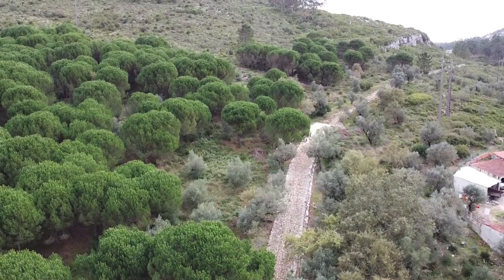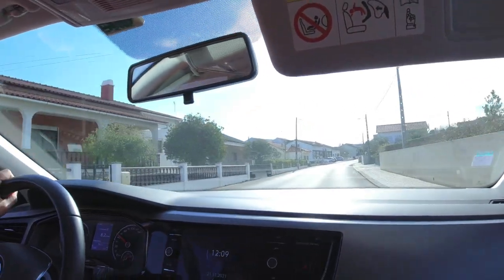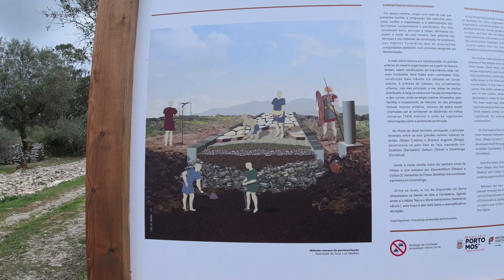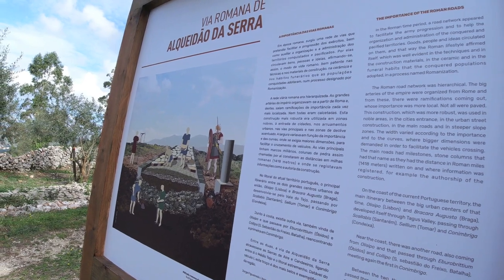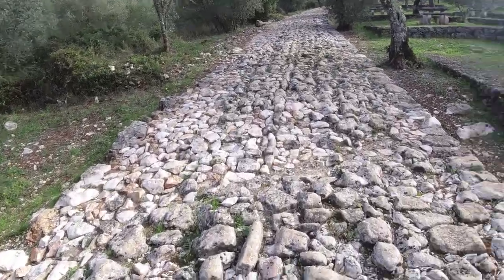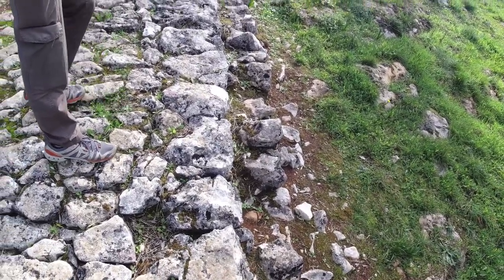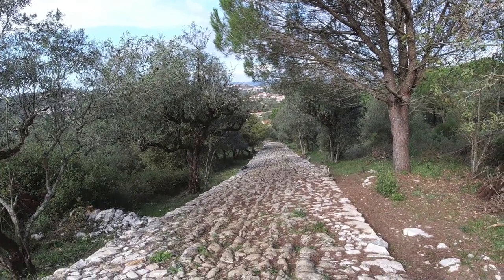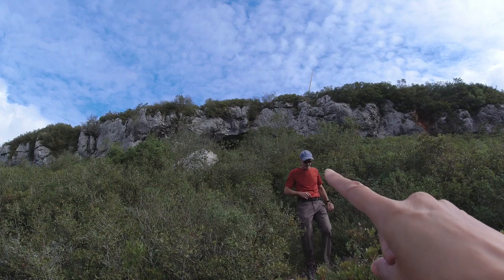Estrada Romana do Alqueidão da Serra - Back to Portugal Part 2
In this episode of the Back to Portugal series, we walked on a section of an ancient Roman road network, the Estrada Romana do Alqueidão da Serra.

My story: I create videos of my travel and outdoor adventure experiences as well as daily life, wherever I happen to be.